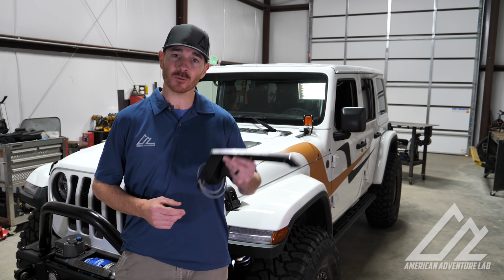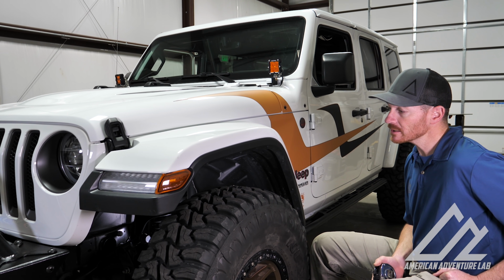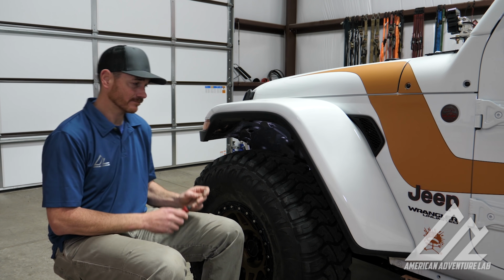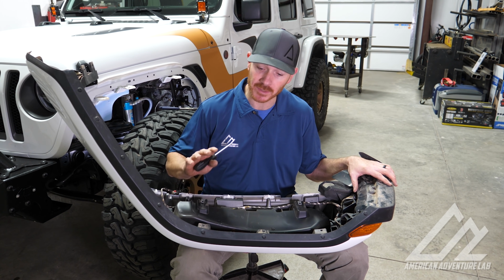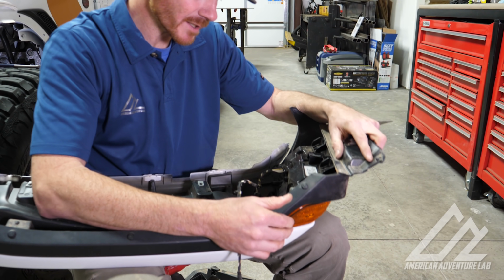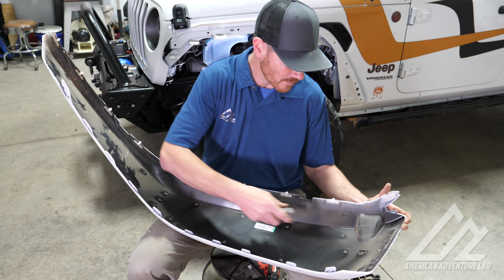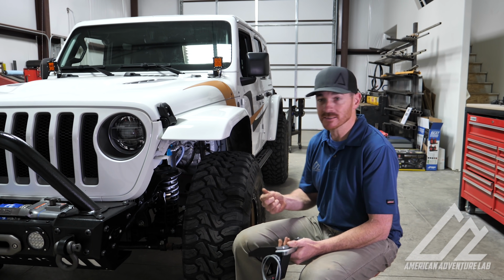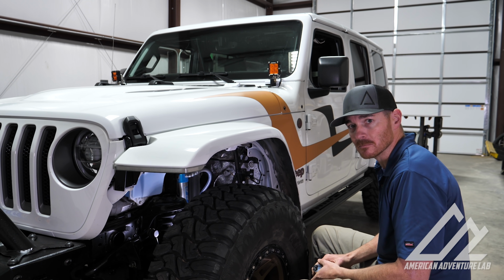Jeep JL High Line Installation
Jeep JL Rubicon and Sahara models come with a three piece front fender assembly. In this video we show you how split your JL fenders to remove the inner fender liner and DRL mounting system in exchange for significantly more tire clearance and our American Adventure Lab High-Line Fender Brackets and LED Daytime Running Lights.

Huge thanks to Red Desert Off Road The shots at the end with the fork lift are from their shop, where this Jeep was built. They also did the bump stop modification mentioned at the end of the video.

This is the detailed version of our Jeep JL High-Line Fender Bracket installation. We also have a quick time-lapse version of the video available